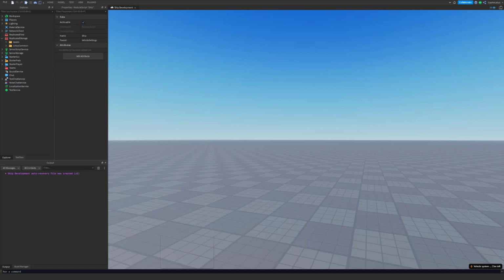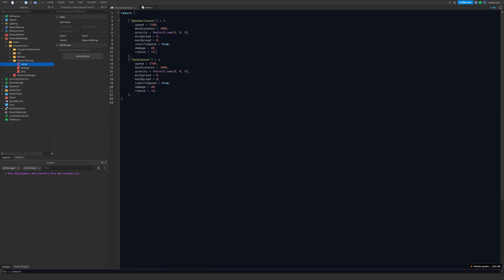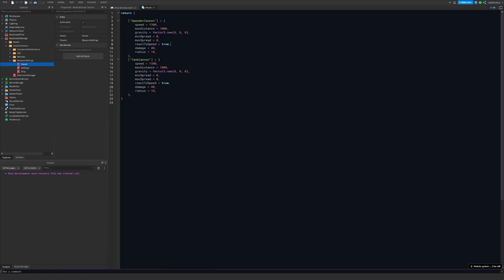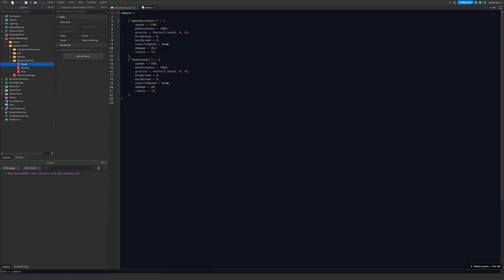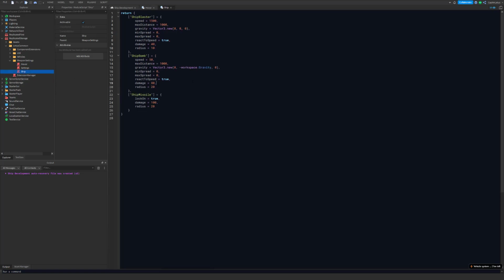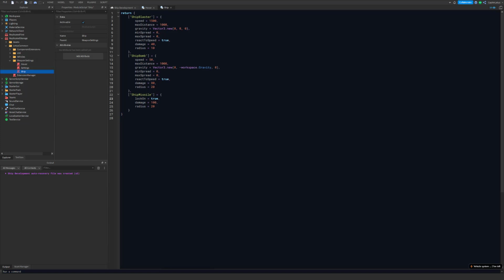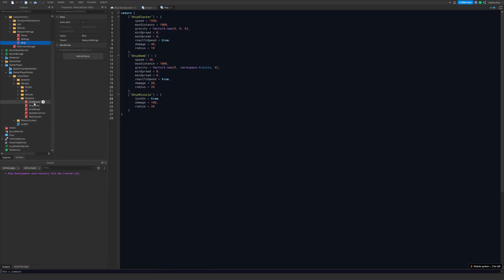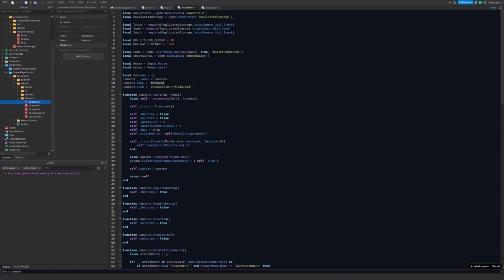Vehicles - Weapon Settings